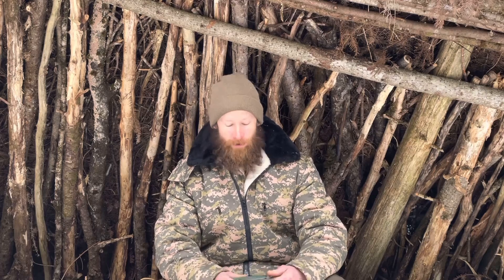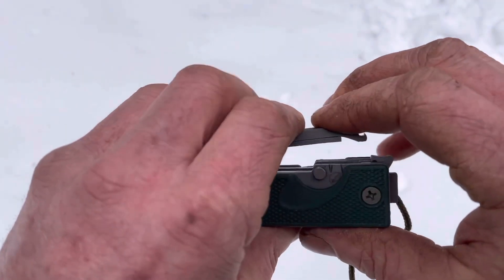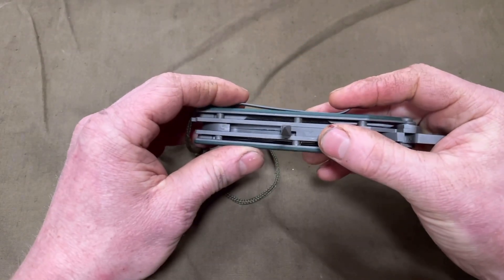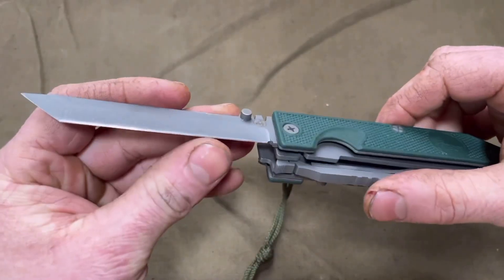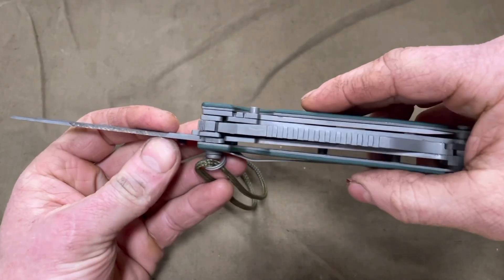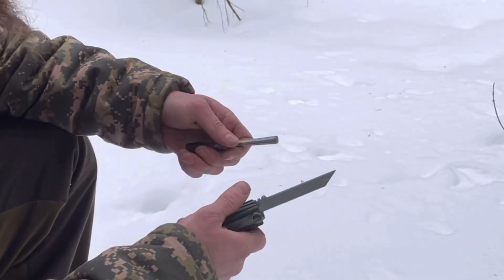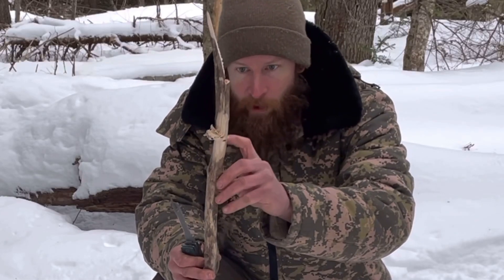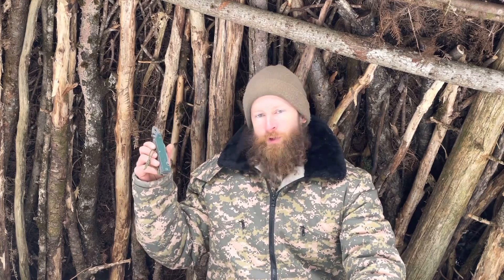Ratnik Multitool 6E6 Russian Cold Camo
A look at the Ratnik multitool 6e6 from Russian Cold Camo. A very solid multitool with all the basic tools one would expect or need. Check it out for yourself here:

Shelters:

Sarma TST Thermal Cloak - multipurpose cloak, tarp, bivvy, sleeping bag and one man tent

Plash Palatka
Special Forces Mountain Tent Hammock
Special Forces Mountain Tent
Ratnik Shelter
XL Poncho Tent EMR
- from Russian Cold Camo

Saws:
Silky Gomboy

Outdoor Clothing-
Gorka 3 (demi season)
Fur Suit (extreme cold weather)
Ratnik Suit
Sumrak Suit
VKBO Summer Suit
FSB Drug Control Summer Suit
Partizan M (fall/spring camouflage suit)
6SH119 Snow Camo
-all from Russian Cold Camo .com

Swiss Alpenflage M70 Jacket and Pants
Swiss Military Gaiters (excellent treated wool, very tough and warm)

Sleeping Gear:
Kelty Zero Degree Bag
MMSS

BACKPACKS:
Raid backpack 60-80L
100L Mountaineering backpack
Bober backpack 25L
7Liter Combat Backpack
-all from Rssn Cold Camo .com

ALICE Medium and Large
French F1

LIGHTS:
THRUNITE
TH30 v2 Tactical Flashlight

Water
Kelly Kettle